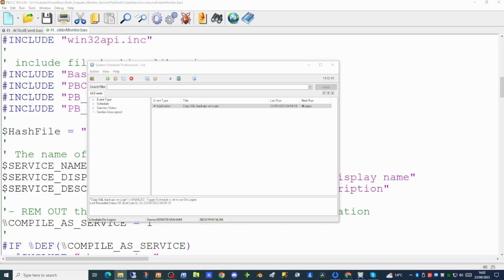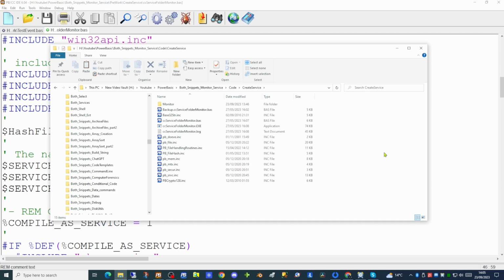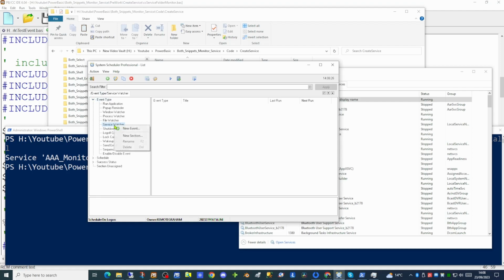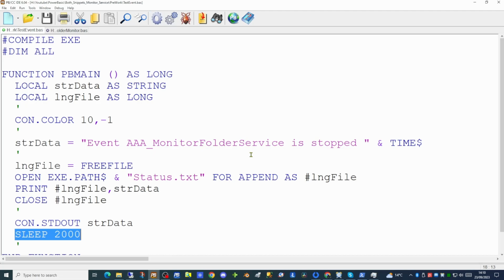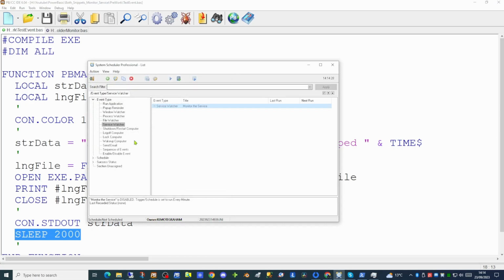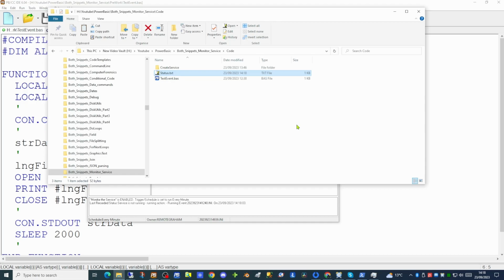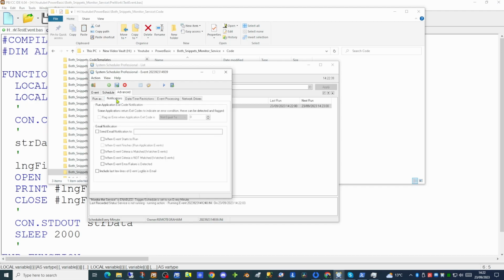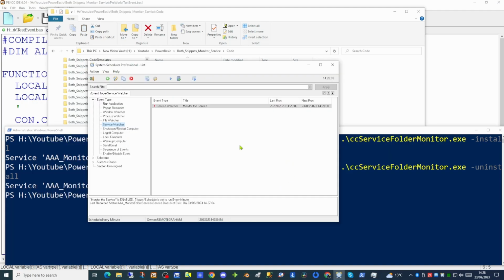ThirdPartyApplications - System Scheduler from Splinterware - part 2 - Monitoring Services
This video is a review of Splinterwares System Scheduler professional, a very useful tool to schedule unattended running of applications, batch files, scripts and much more. Today we are looking at Monitoring Services.

I don't work for, nor am I paid by, the owners of PowerBASIC or Splinterware, I'm just a fan of their products.